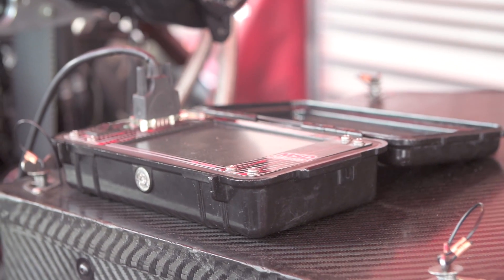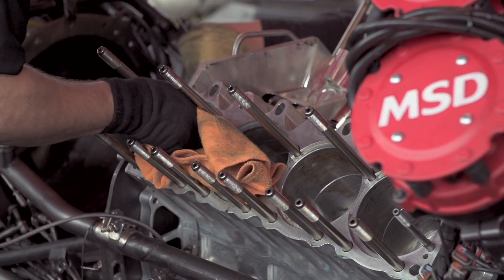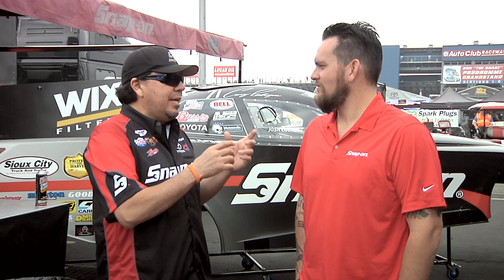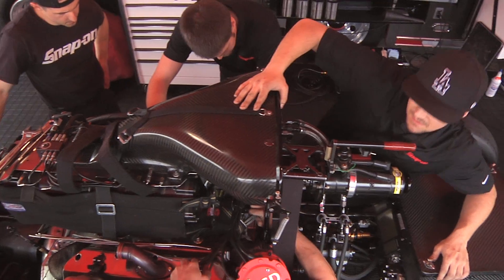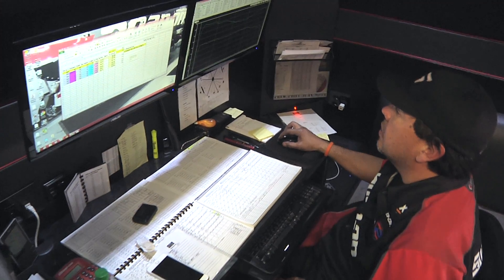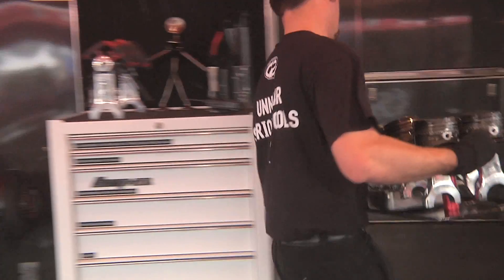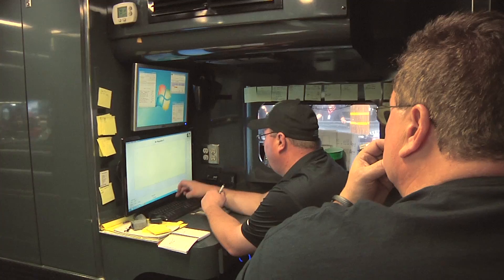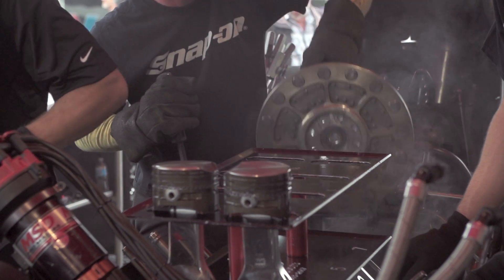Tuning The Car - Snap-on Tech Series: Nitro Edition ft. Cruz Pedregon (S1, Ep. 4)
Snap-on presents episode four of TECH SERIES: NITRO EDITION - uncovering insights into Nitro Funny Car drag racing. This episode talks about setting up the car for maximum performance. Hitting 320 MPH is more than just stepping on the go fast pedal, it's all about getting good data - and knowing what to do with it.